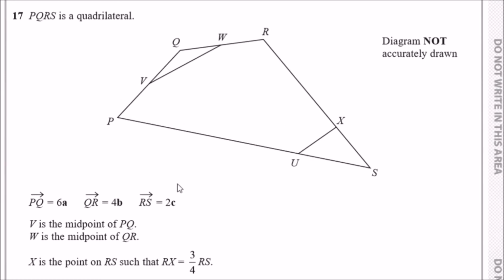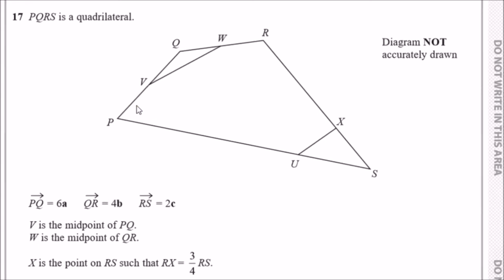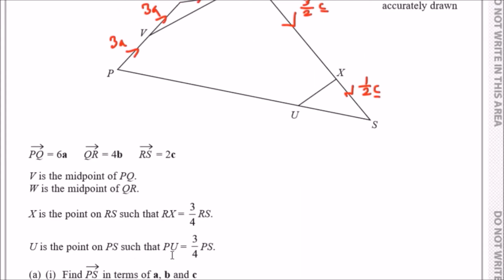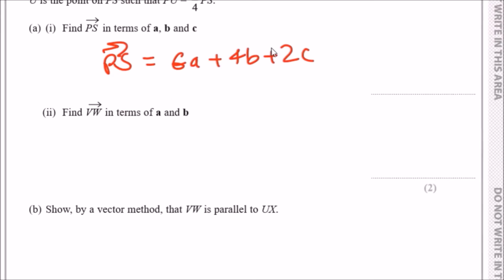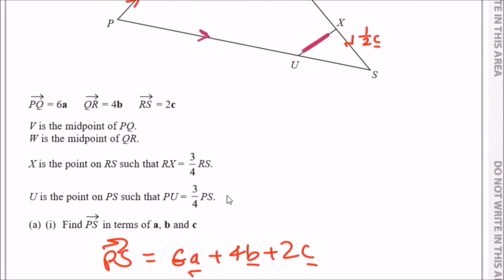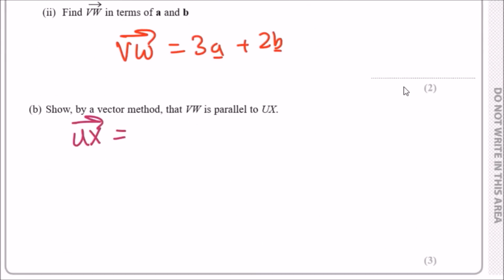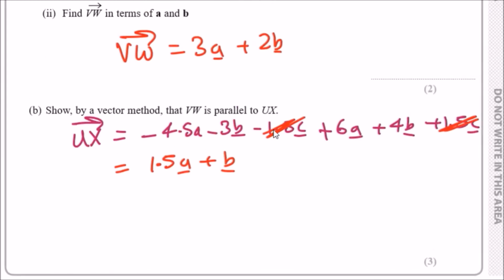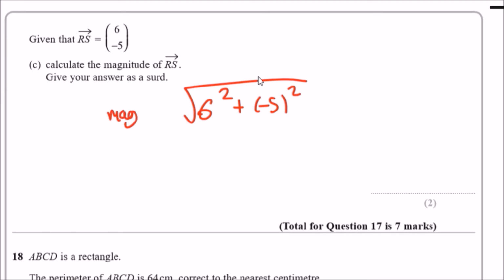Vectors: Parallel Proof & Finding a Magnitude (IGCSE Jan 2018 4HR exam video)